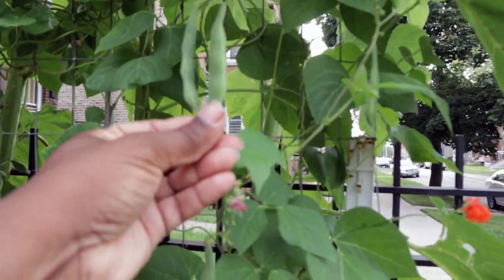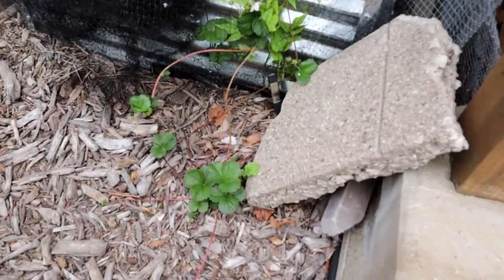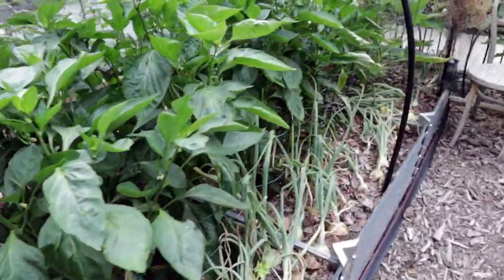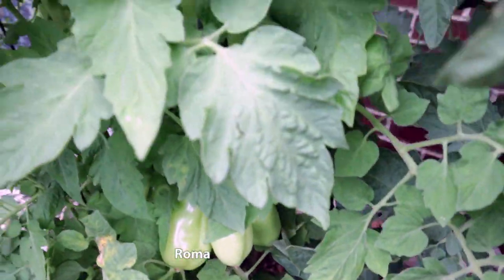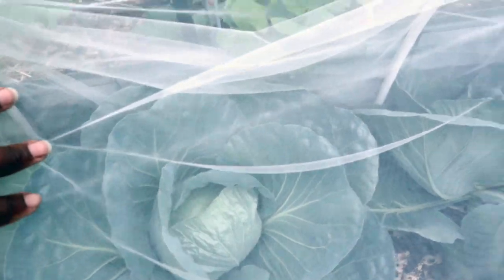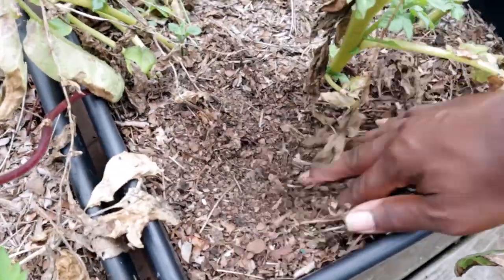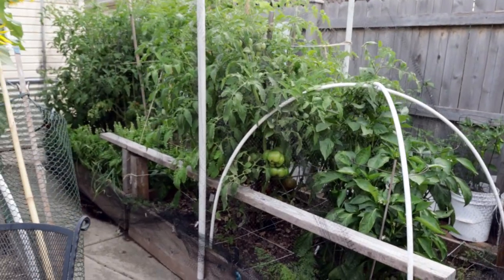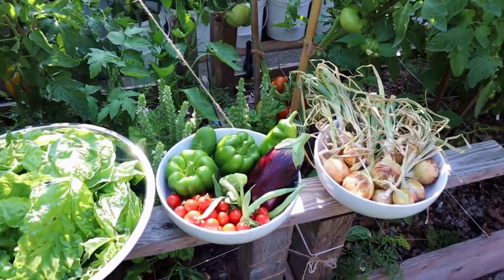The Garden Begins to Thrive in August!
Hey there! It seems that Summer has finally arrived in my Chicago garden :-). and I am excited to share a garden tour of my front yard and backyard garden with you. As I share in the video, I am very fortunate to be able to grow summer vegetables while also growing some cool weather vegetables. This allows for a more diverse garden and plate! P.S. I hope you stick around for the harvest!

commission (there is NO additional cost to you). And rest assured that I only recommend products that I truly believe will be an asset to your gardening experience. Thanks for your support and happy gardening!